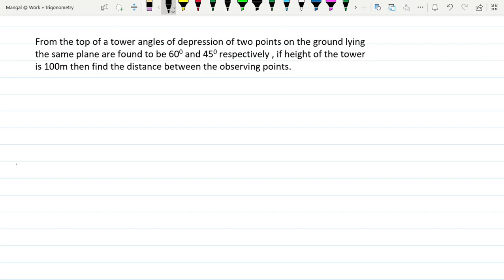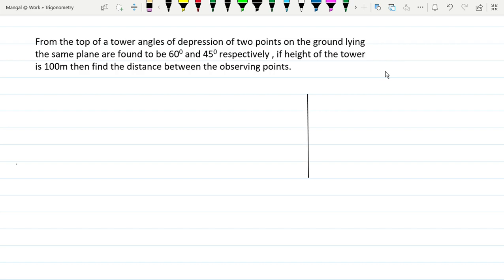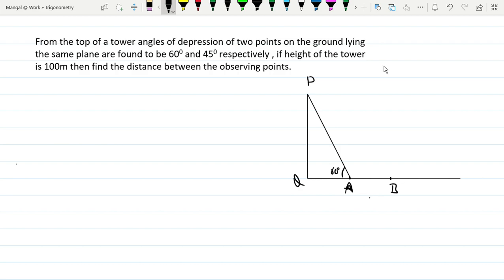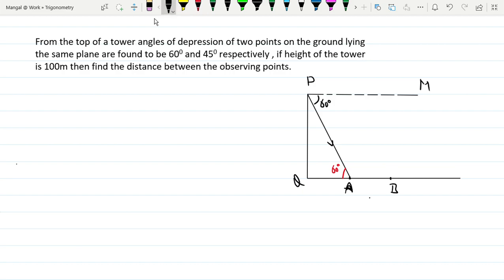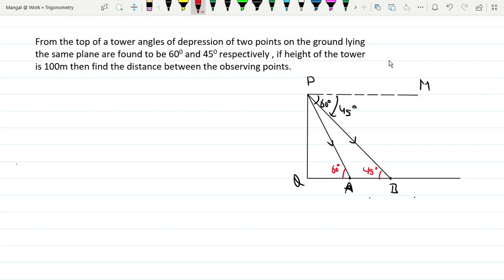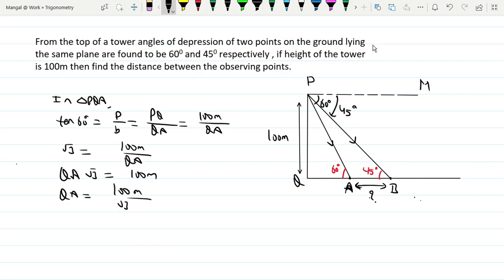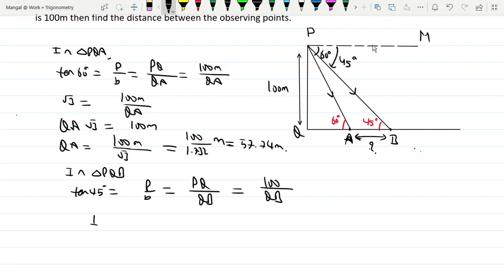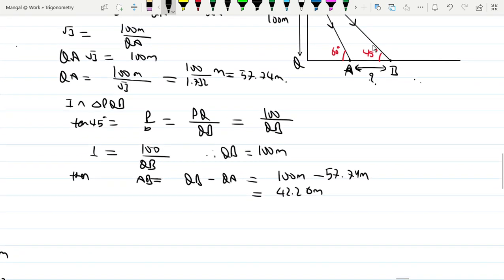Height and Distance no. 3.